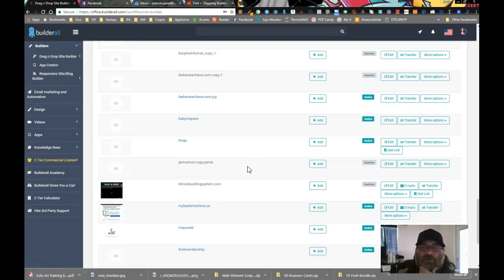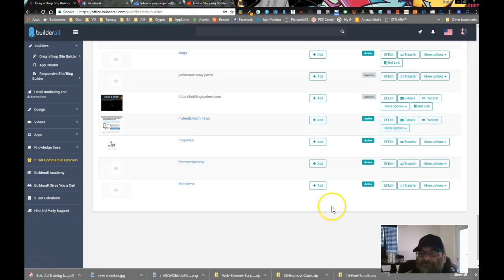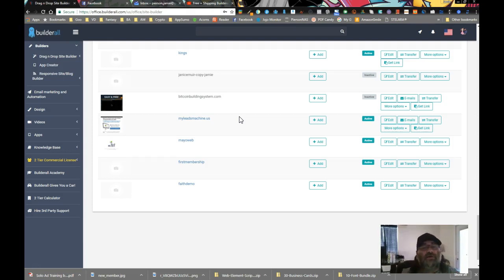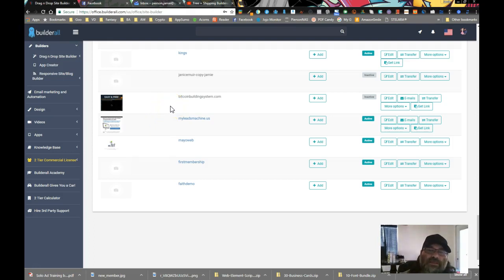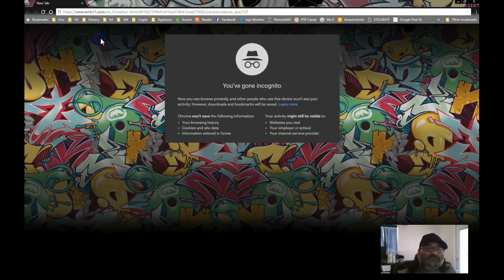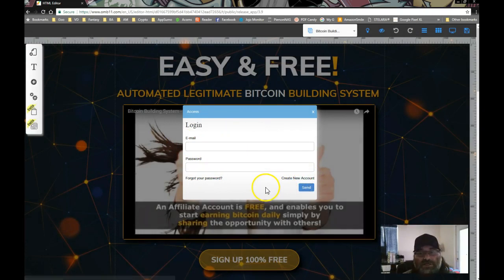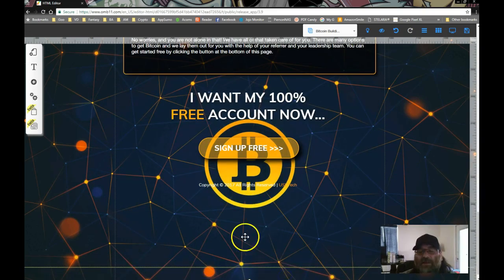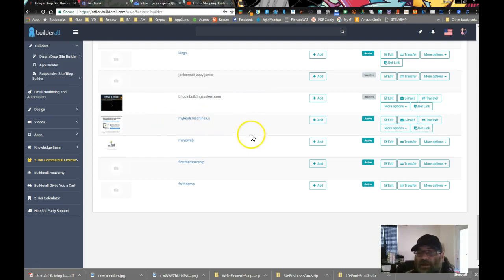Builderall - Public Layout/Link Feature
Thank you Erick Salgado and Builderall Dev Team!

Builderall is the only Truly All-In-One Marketing Platform that you are missing in your life! For less than a dollar a day have all the best tools at your fingertips! Try it 100% free for 7 days now